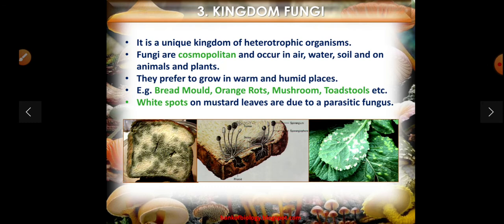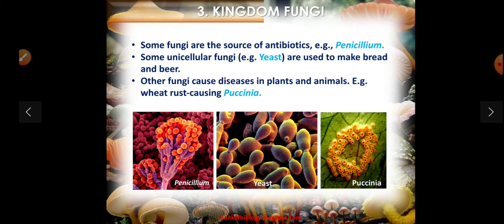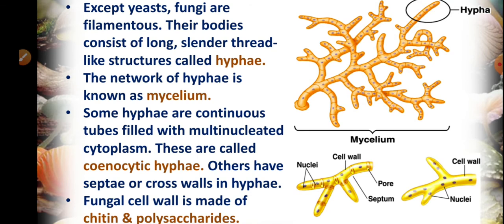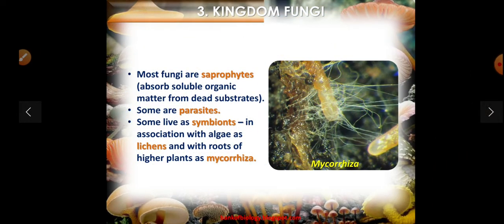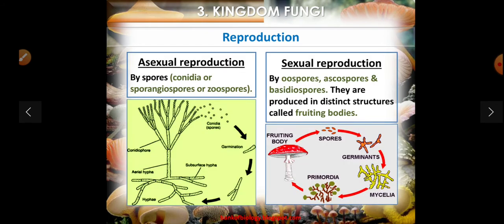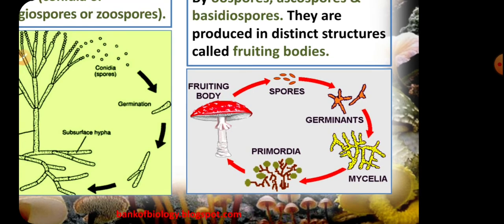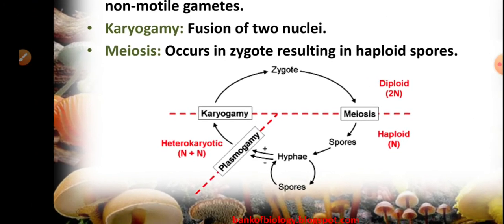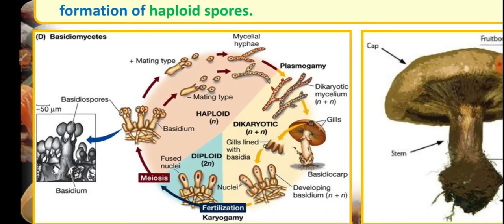Biological classification,class 11, lecture 4.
Kingdom fungi, part 1